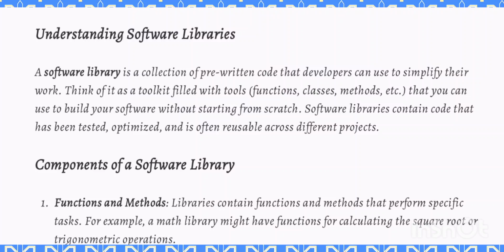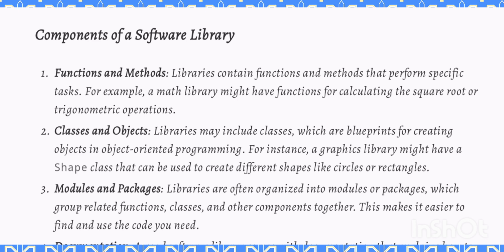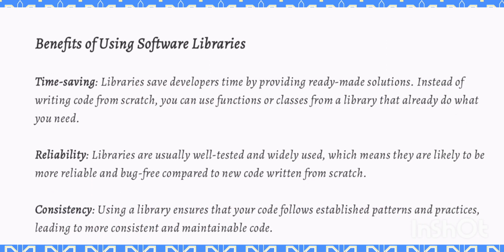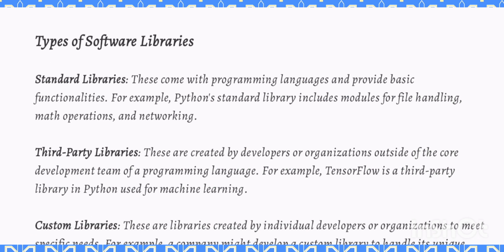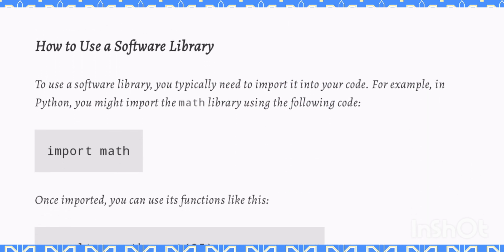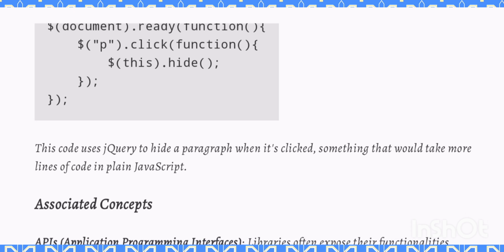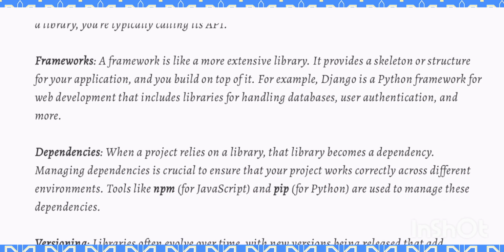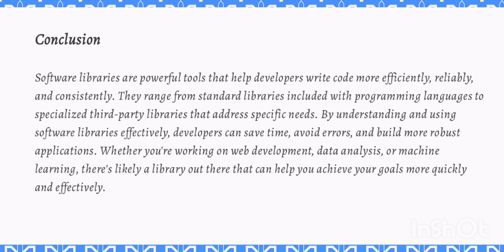Unlock the Power of Software Libraries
Explore the world of software libraries in this comprehensive guide! Learn what software libraries are, their components, and how they can save you time and effort in coding. We'll cover real-life examples, the benefits of using libraries, and essential concepts like APIs, frameworks, and dependencies. Perfect for developers at all levels looking to enhance their coding skills!